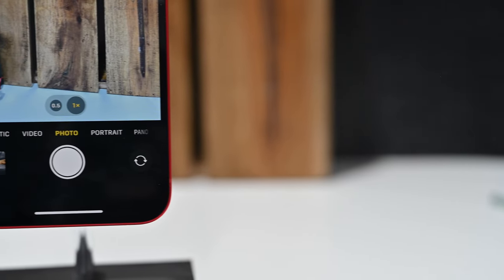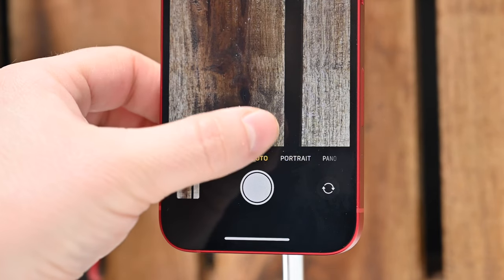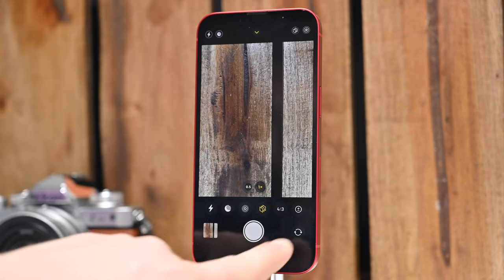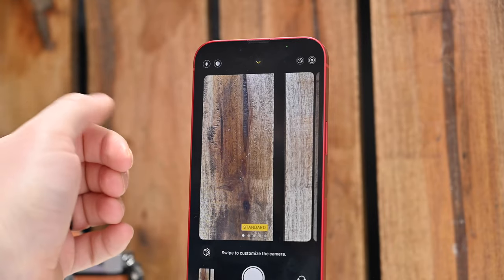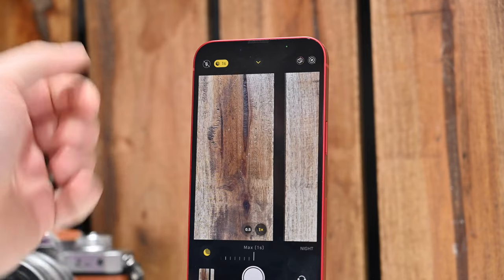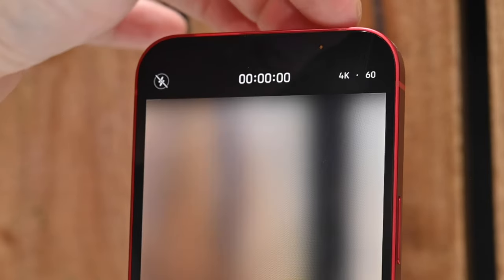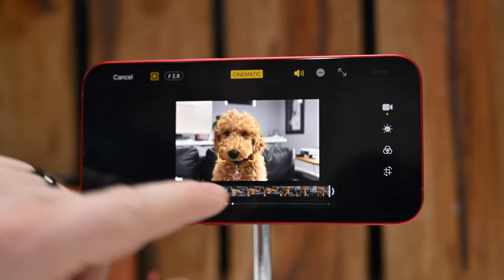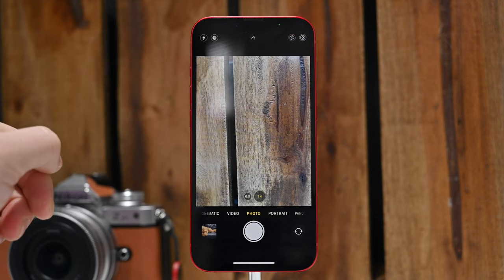How to Master the Camera on your iPhone 13 & iPhone 13 mini!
Let me take you through an in-depth look at the Camera app on the iPhone 13 and iPhone 13 mini. I show you how to use QuickTake, take advantage of the volume buttons, change advanced settings, edit Cinematic Mode video, and much more!

Chapters ➡
0:00 Intro
0:16 Volume Button Controls
1:10 Zooming in and out
2:09 QuickTake
2:47 Control Bar
4:09 Photographic Styles
5:03 Night Mode
5:44 Sponsor Time:
7:15 Video